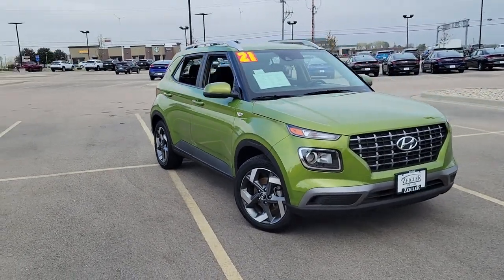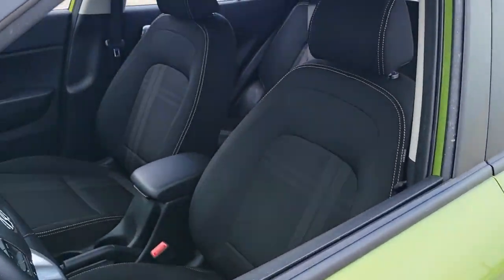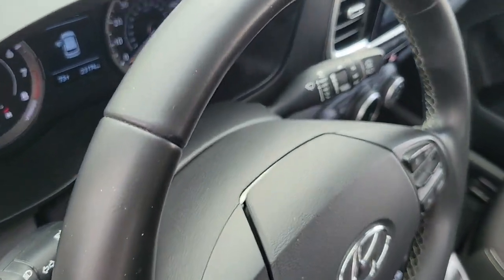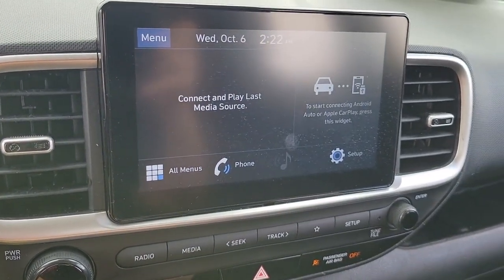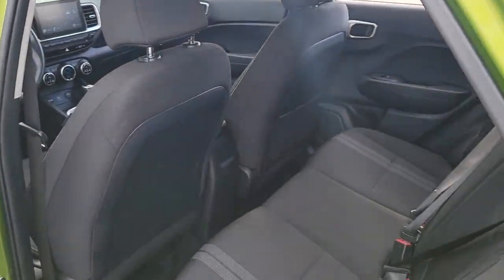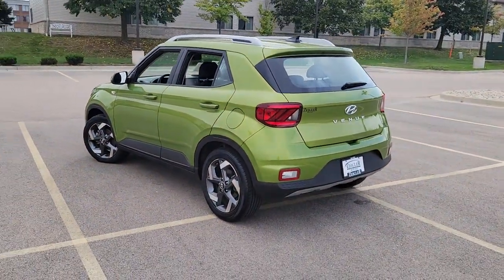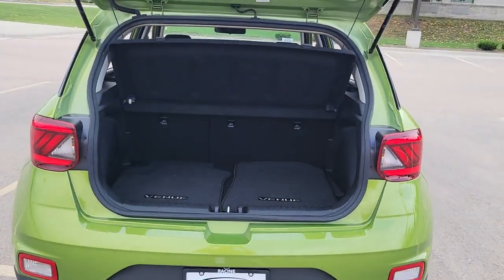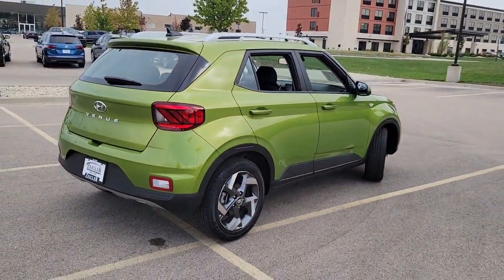2021 Hyundai Venue Mt Pleasant, Sturtevant, Sylvania, Yorkville, Union Grove, WI MU070085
Green Apple Used 2021 Hyundai Venue available in Mt Pleasant, WI at Zeigler Hyundai of Racine. Servicing the Mt Pleasant, Sturtevant, Sylvania, Yorkville, Union Grove, WI area.

Land a steal on this 2021 Hyundai Venue SEL before someone else takes it home. Comfortable but agile, its tried-and-true Variable transmission and its durable Regular Unleaded I-4 1.6 L/98 engine have lots of personality for a low price. It is well equipped with the following options: OPTION GROUP 01, GREEN APPLE, CARPETED FLOOR MATS, BLACK, CLOTH SEAT TRIM, Wheels: 6.5J x 17 Alloy, Variable Intermittent Wipers, Trip Computer, Transmission: Intelligent Variable (IVT) -inc: SHIFTRONIC, drive mode select (normal, sport, snow), hill start assist control and ignition key interlock system,, Transmission w/Driver Selectable Mode and SHIFTRONIC Sequential Shift Control, and Torsion Beam Rear Suspension w/Coil Springs. You've done your research, so stop by Zeigler Hyundai of Racine at 13313 Washington Ave, Mount Pleasant, WI 53177 this weekend to take a test drive of this great vehicle!Excludes sales tax and license and service fee $299.00.May not be combined with other special offers except where specified. Only a limited number of customers will qualify for advertised APR or lease offer. Not all buyer will qualify .All programs exclude tax, title, lic, $399.00 security, and service fee. Includes all incentives available. Excludes college grad and military programs through HFS. Destination is not included in price. Finance contract or lease agreement must be signed. Hyundai Certification is not included in price.